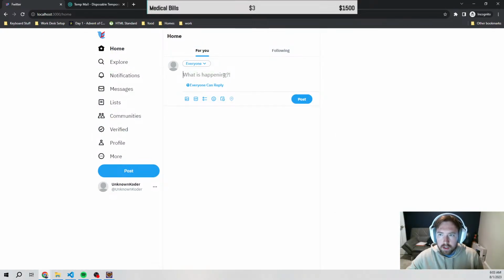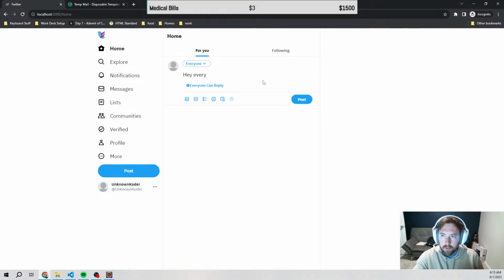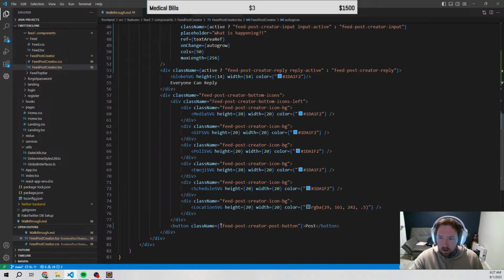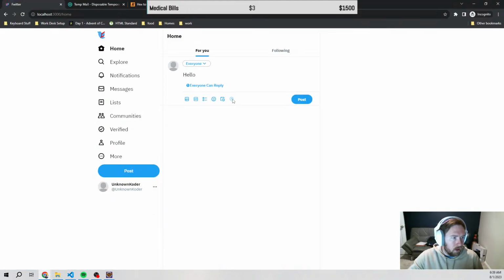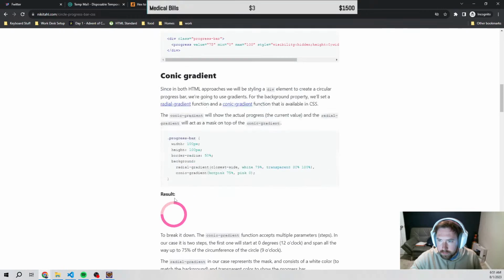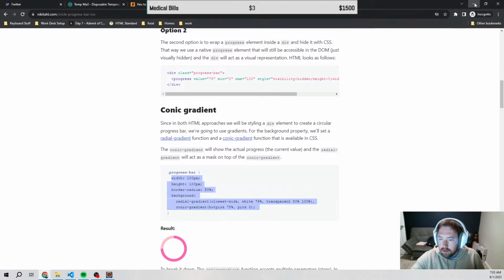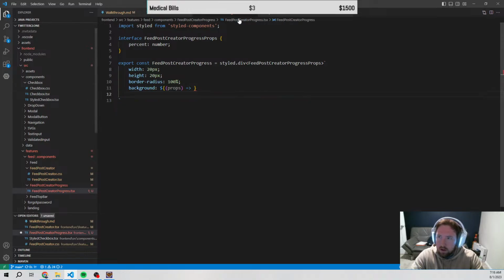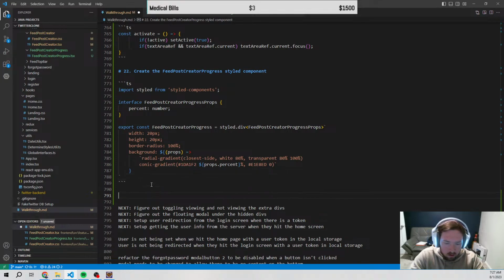Designing the Twitter Clone Live 8/01/2023 || Live Java and ReactJS Development